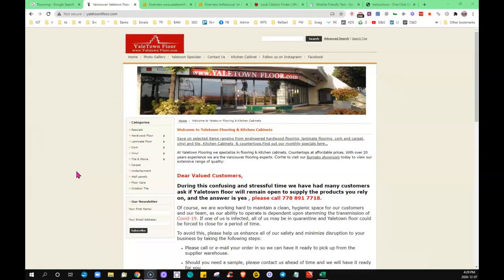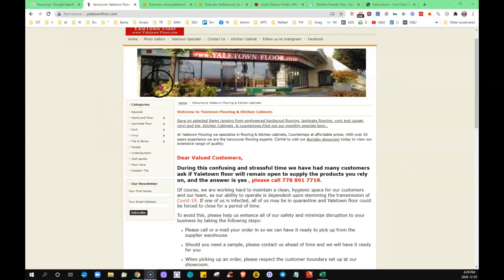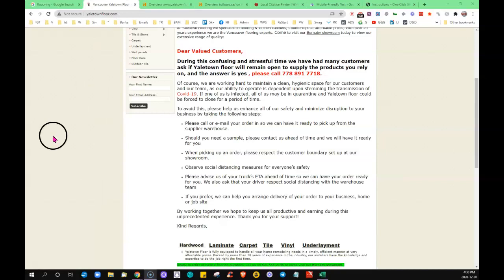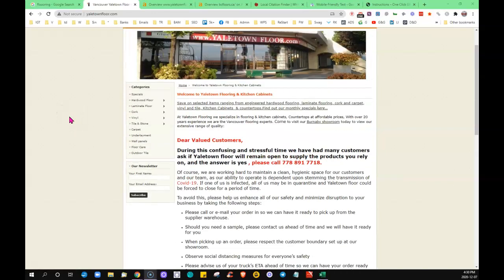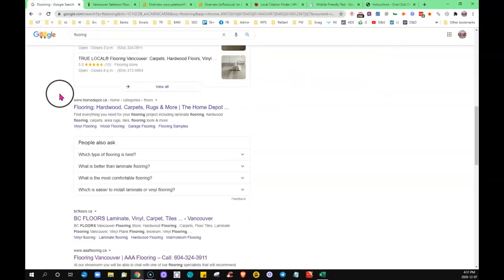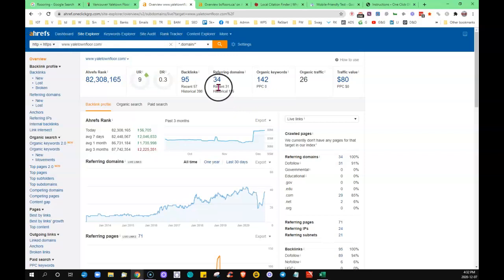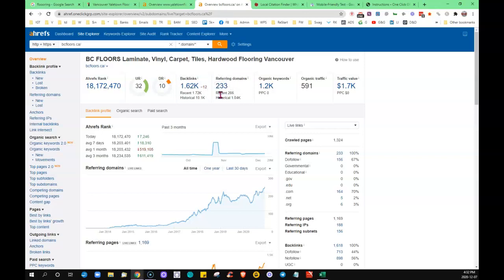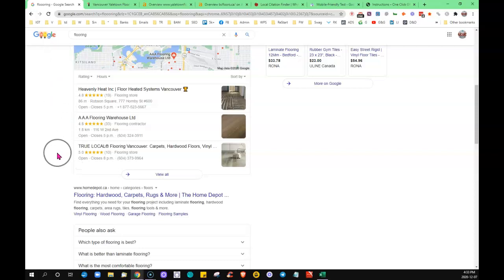Yaletown Flooring - Website Review